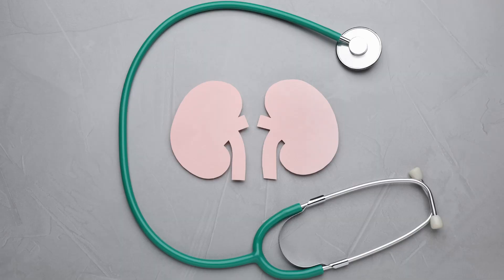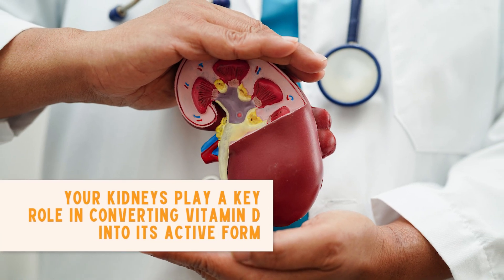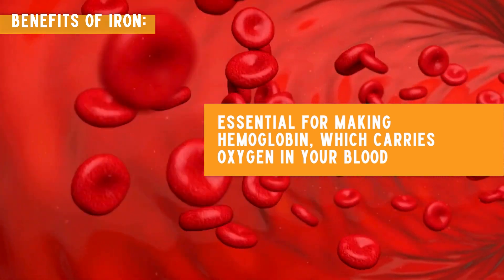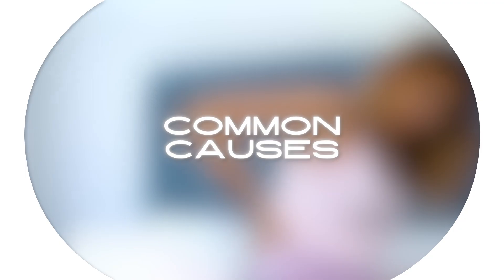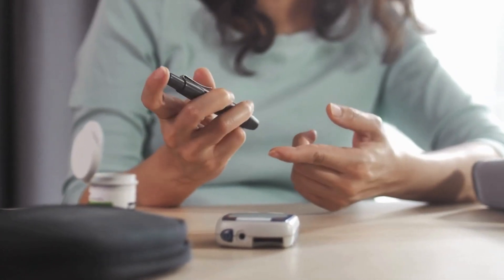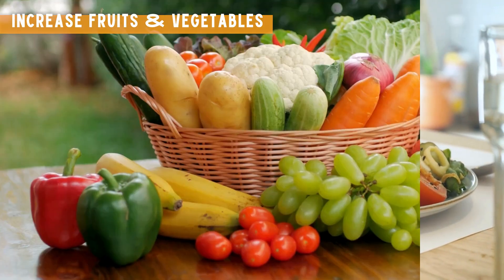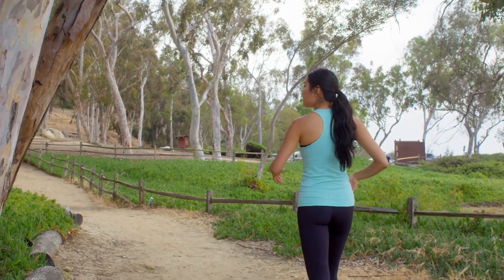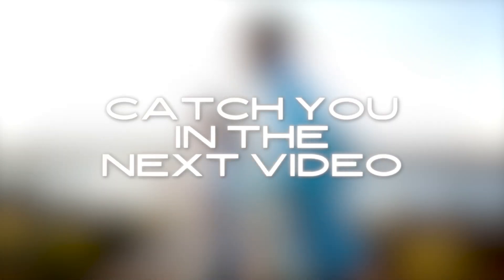Protein In Urine (3 Vitamins to HEAL Your Kidneys FAST!)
Have protein in urine and looking for effective ways to heal your kidneys fast? You’ve come to the right place. In this video, we explore the best vitamins for kidney health, focusing on how they can help reduce proteinuria and improve kidney function.

Understanding protein in urine, also known as proteinuria, is crucial because it’s often an early sign of kidney disease. Our kidneys play a vital role in filtering waste and excess water from our blood. When they aren’t functioning properly, protein can leak into the urine, indicating potential kidney damage. But don't worry, there are ways to address this naturally.

We’ll dive into the top vitamins for kidney health, including vitamin D, vitamin E, and folic acid (vitamin B9). These vitamins are essential for reducing proteinuria and promoting natural kidney healing. Vitamin D is known for its role in lowering inflammation and blood pressure within the kidneys, while vitamin E helps protect kidney cells from damage and supports cell repair. Folic acid is particularly important for those with chronic kidney disease as it reduces harmful phosphorus levels and helps break down homocysteine, an amino acid that can contribute to kidney and heart problems.

Reducing proteinuria is key to preventing further kidney damage. In this video, we’ll share how you can naturally boost your intake of these critical vitamins through diet and supplements. Whether you’re dealing with chronic kidney disease or simply want to improve your kidney health, understanding the benefits of these vitamins is essential.

Are you ready to learn about the best vitamins for kidney health? We’ll also discuss practical tips for managing kidney health, such as maintaining an active lifestyle, managing blood sugar, and eating a balanced diet. Staying informed and proactive can significantly impact your overall health and well-being.

By the end of this video, you’ll have a comprehensive understanding of how to stop protein in urine and support your kidneys with the right vitamins and lifestyle choices. Don’t miss out on this valuable information that could make a real difference in your health journey.

Be sure to watch until the end for a bonus segment on the worst foods for proteinuria and kidney disease, including tips on how to avoid them or find healthier alternatives. Remember, your kidney health is in your hands!

Stay informed, stay healthy, and take charge of your kidney health today!

Team Live Healthy Over 50